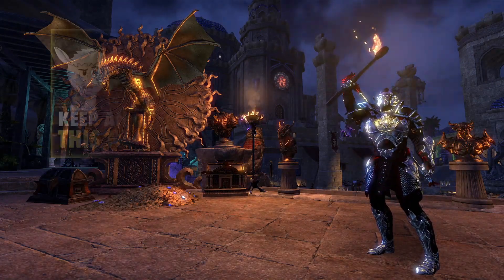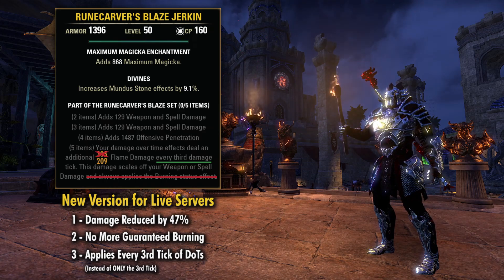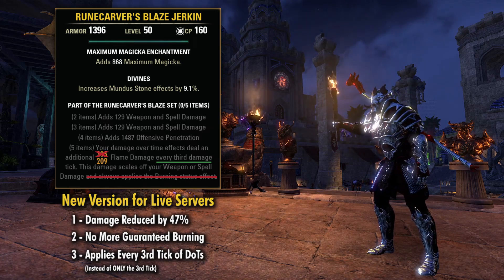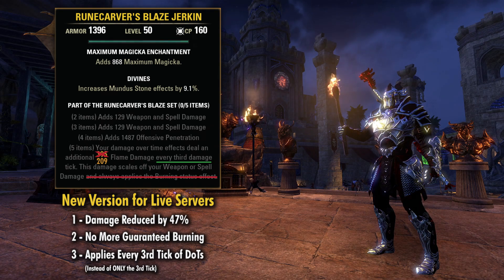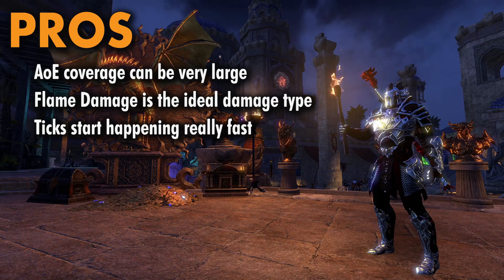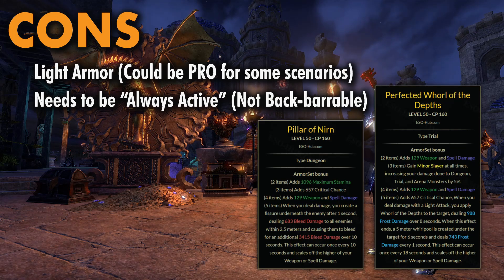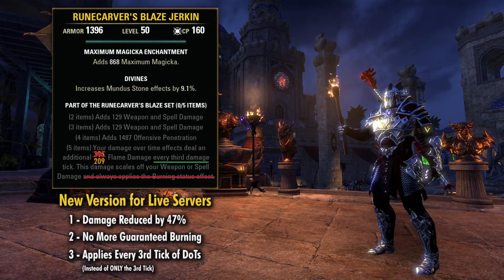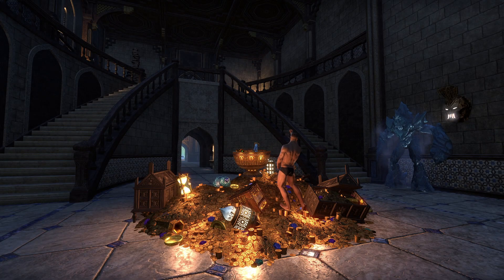Specifics from ZOS on the Nerfs - Runecarver Still Really Strong! | ESO Update 37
A short video covering the new DPS set, Runecarver's Blaze for Update 37, the Scribes of Fate DLC in The Elder Scrolls Online.

MY LINKS

RECENT VIDEOS

GREAT RESOURCES

TIMESTAMPS